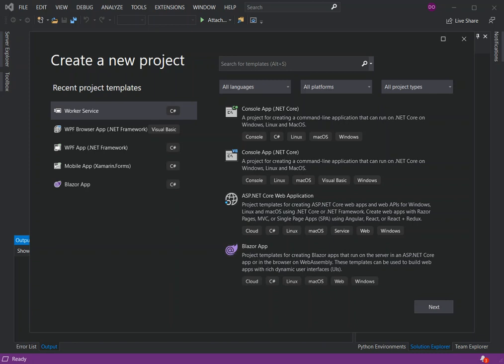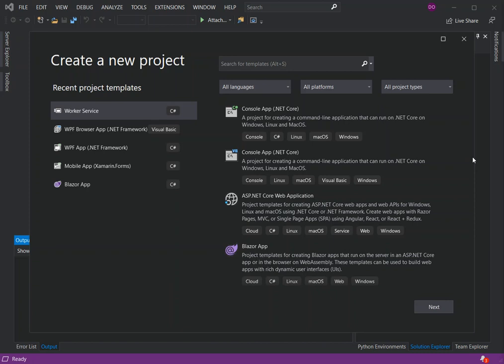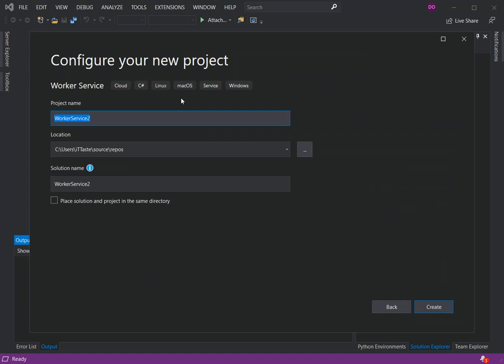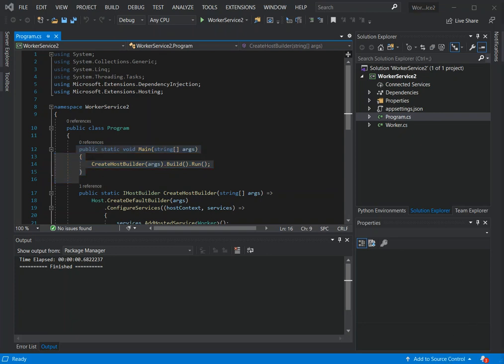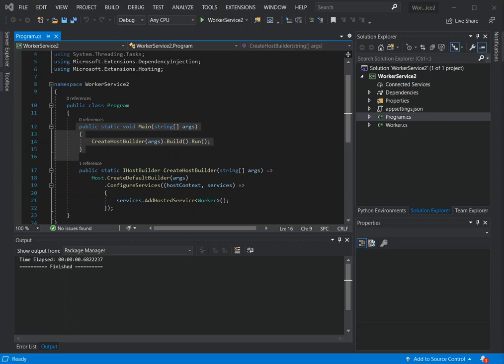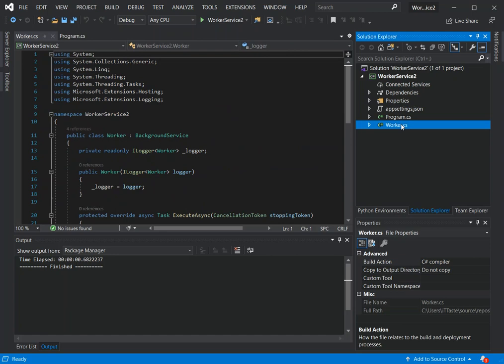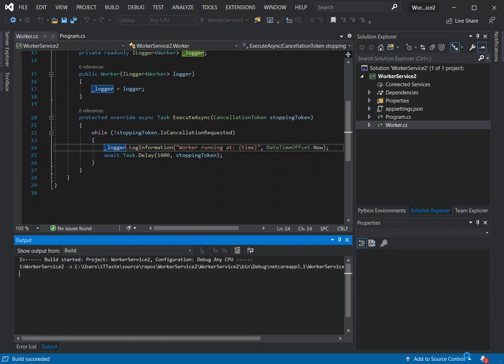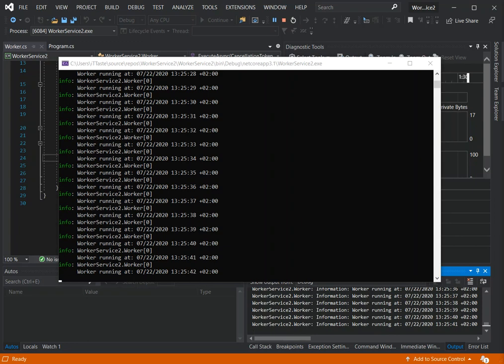Create ASP.NET Core Worker Service in Visual Studio 2019 (Getting Started)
A worker service is a .NET project built using a template which supplies a few useful features that turn a regular console application into something more powerful. A worker service runs on top of the concept of a host, which maintains the lifetime of the application. The host also makes available some familiar features, such as dependency injection, logging and configuration.
Processing messages/events from a queue, service bus or event stream
Reacting to file changes in an object/file store
Aggregating data from a data store
Enriching data in data ingestion pipelines
Formatting and cleansing of AI/ML datasets